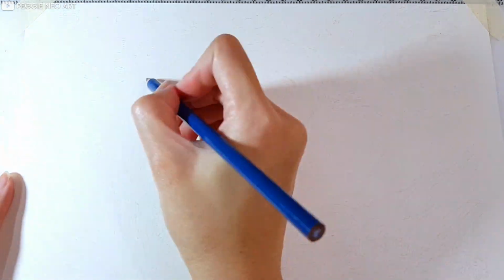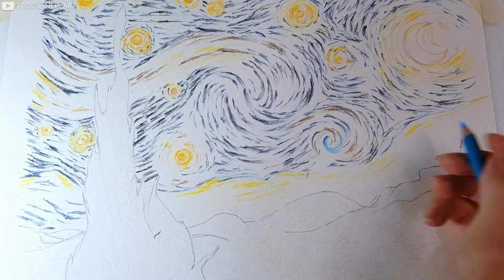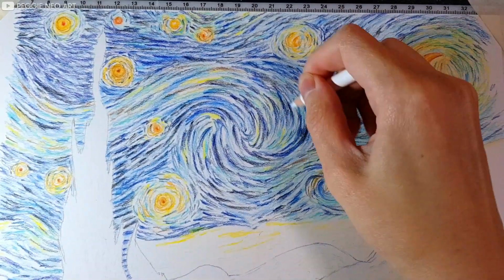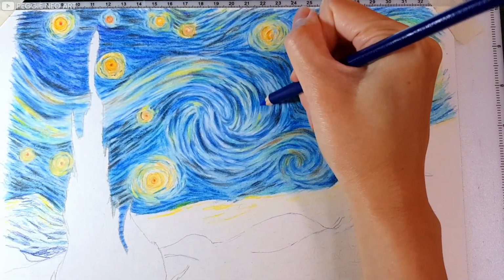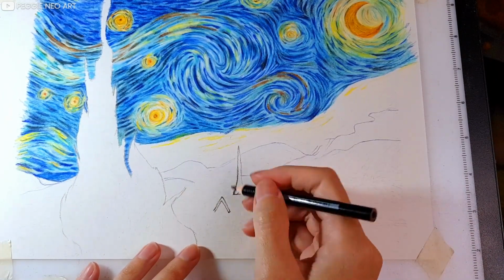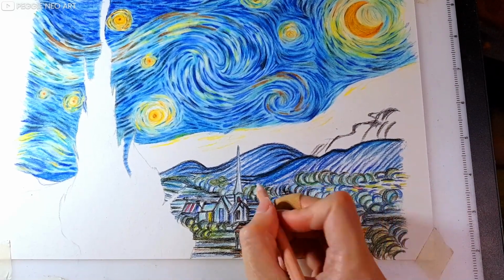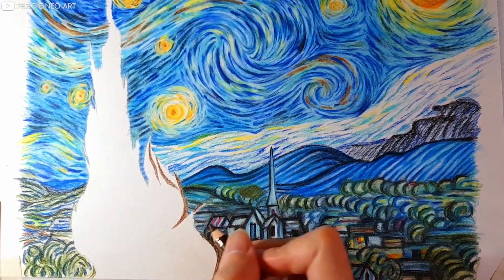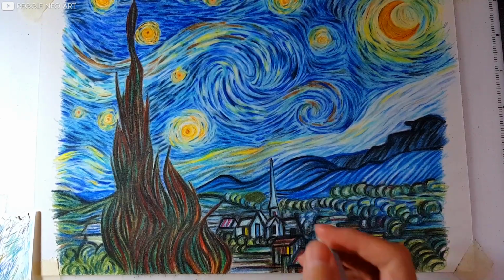How To Draw Starry Night With Colored Pencils! Vincent Van Gogh's Painting Drawing Process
Drawing Vincent Van Gogh's Starry Night with colored pencils!

Materials:
- Prismacolor Premier Colored Pencils
- Prisma Blender Pencil
- Zebra Mildliner Dual-tip Creative Colored Markers
- Sharpie Permanent Ultra-Fine Markers
- Paper blending stumps
- White Acrylic Marker Fine Tip 0.7mm
- Daler Rowley Smooth - Heavyweight Paper